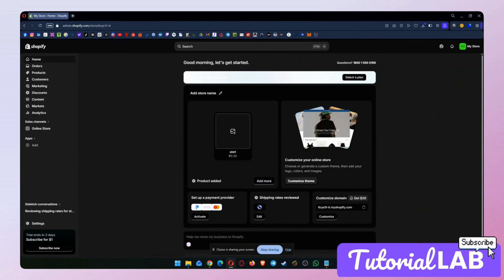How To Delete A Shopify Store (Step By Step)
How To Delete A Shopify Store

Hello everyone! In this tutorial, I’ll show you exactly "How To Delete A Shopify Store" so you can properly close your store and cancel your subscription. If you’ve been searching for ways to "deactivate Shopify store", "close Shopify store", or "how to cancel Shopify subscription", this beginner-friendly guide will walk you through the process step by step.

We’ll go through accessing your Shopify admin settings, navigating to the plan or billing section, and choosing the option to deactivate your store. You’ll also learn important tips like backing up your data, handling outstanding charges, and what happens after you delete store on Shopify.

By the end of this guide, you’ll confidently know how to close your Shopify store. This will help you properly cancel your subscription, avoid unexpected charges, and safely shut down your online business.